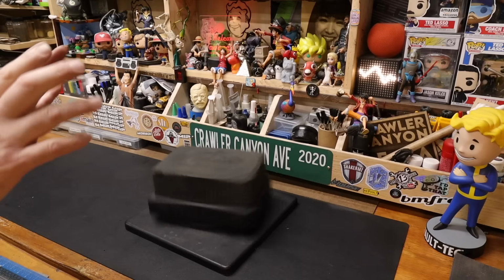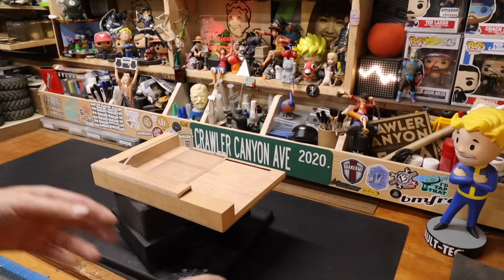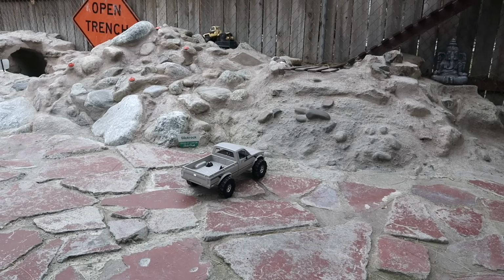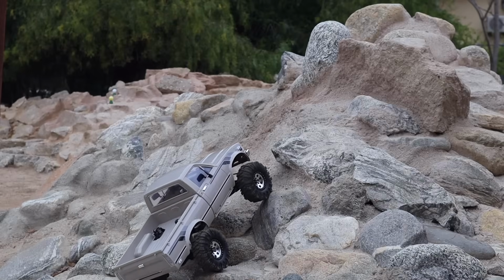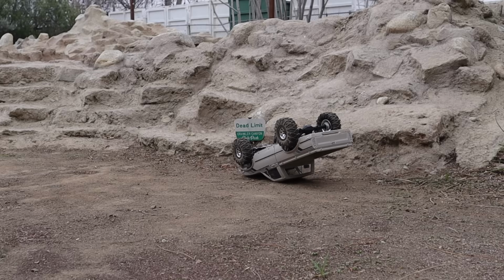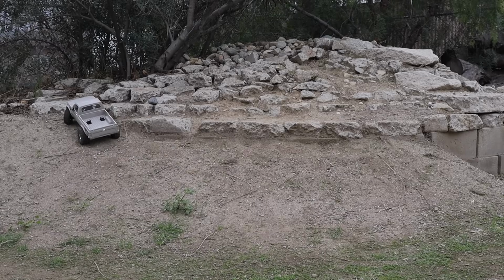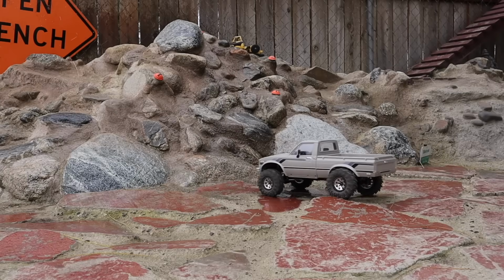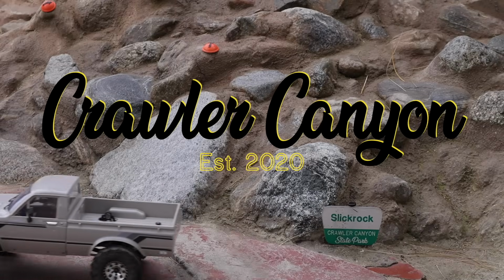Crawler Canyon Quick(re)view: C1 Injora Kraken Claw (S5)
The recently re-bodied Lord Pentabee, he of C1 testing, heads out on to the course to run the protocol on the Injora Kraken Claw, in S5 compound and in the 4.19" Class 1 size.

Some links:
C1 S5 Kraken Claw

GensAce 3800

TimTin dual-stage foams
Medium hair buns